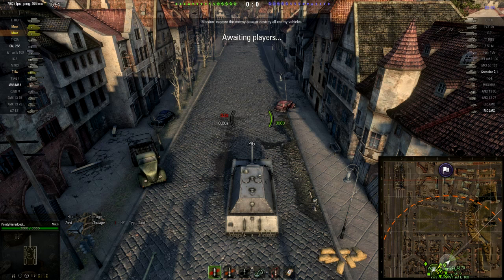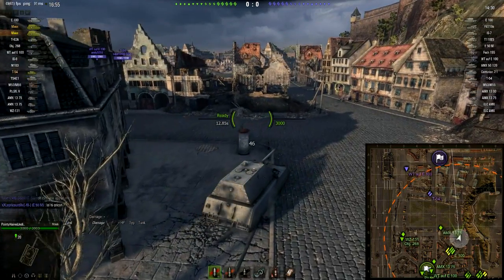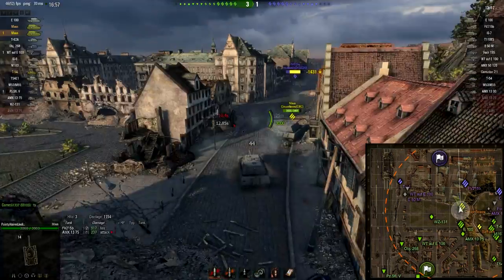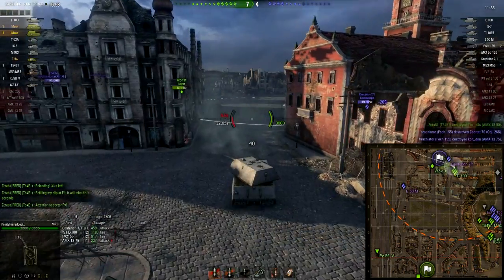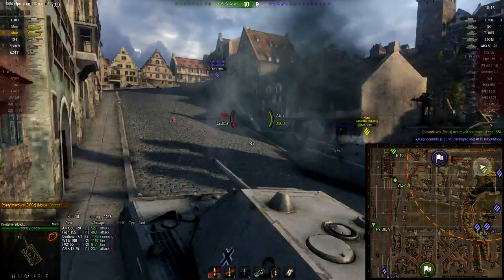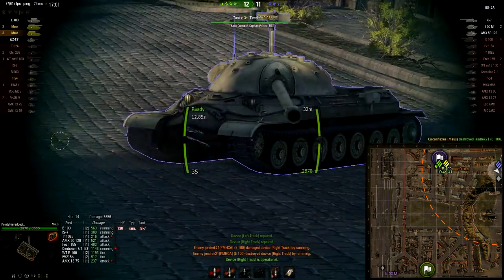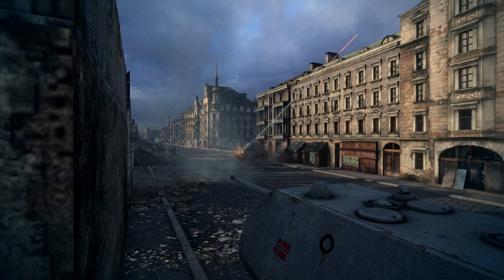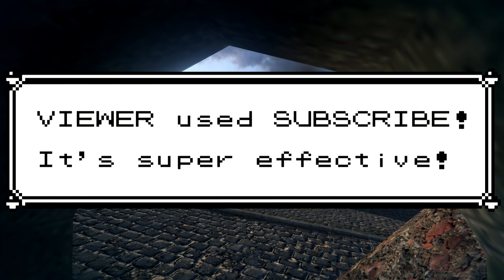Maus / Himmelsdorf / "Fifty Shades of Panzergrau"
The great thing about this video is that, once I've published, I'll be able to use certain of caption guy's comments for the cover blurb.

Anyway.  It's not smut, dammit.  It's art.

For more information on the Specialist Global Tank Academy training clan (for which I'm an instructor), check out their - and official YouTube channel

Mods list: J1mB0's Crosshair, Locastan's Minimap & Extended Stats, Kodos' Hitlog+Damagelog, Gnomefather's Historical Gun Sounds